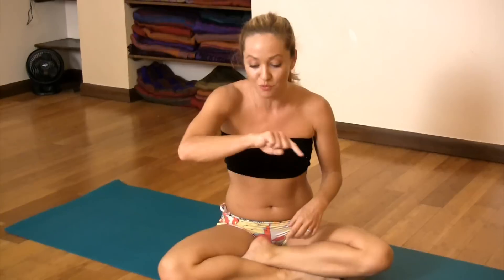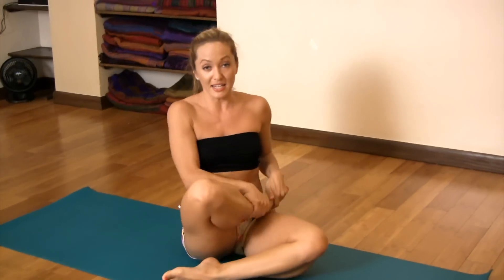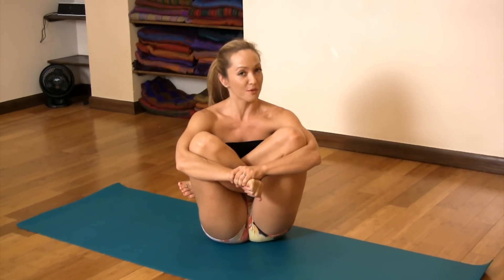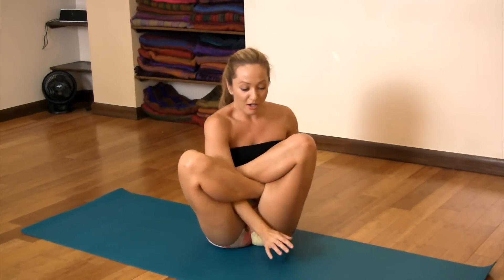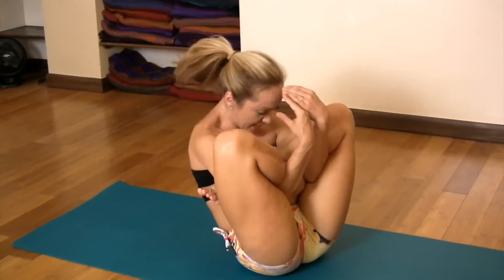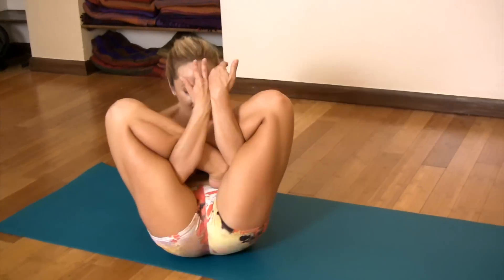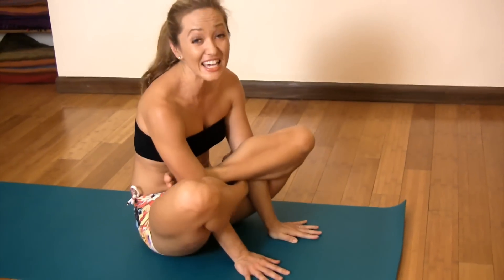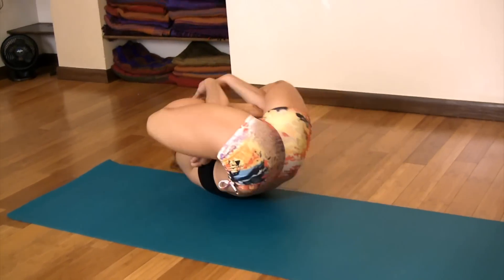Garbha Pindasana, How to Roll with Kino, Ashtanga Yoga Primary Series